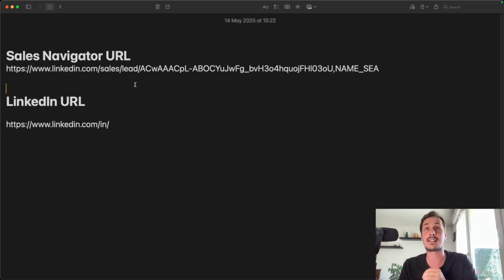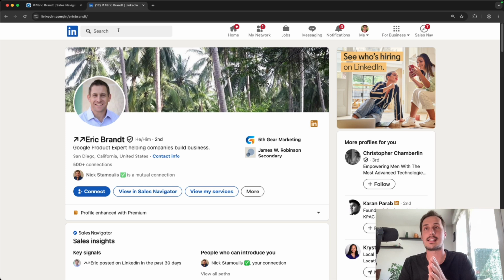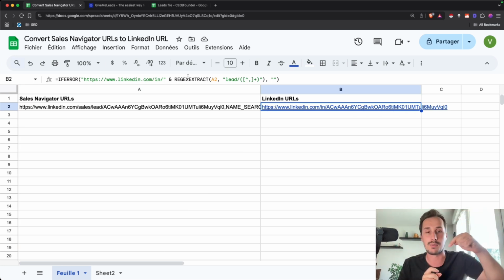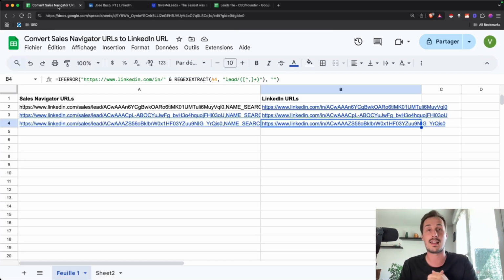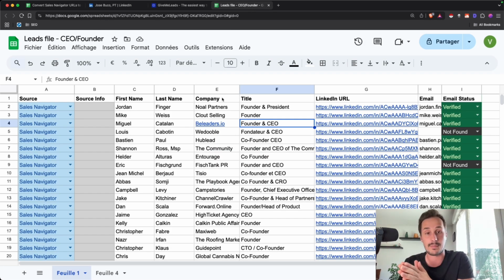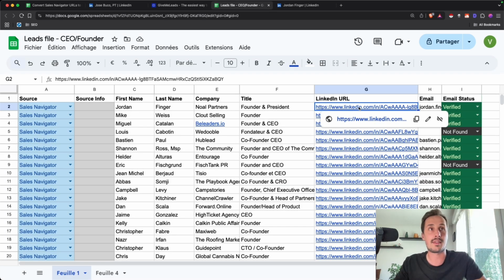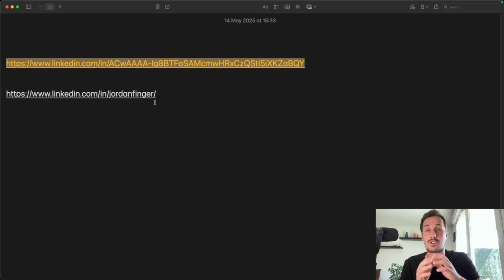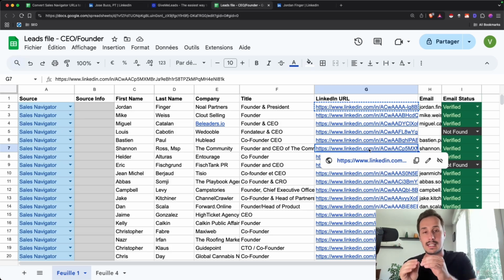How to Convert Sales Navigator URLs to LinkedIn URLs (2025 Guide)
00:00 Intro
00:11 1st Technique
01:34 2nd Technique
02:48 3rd Technique